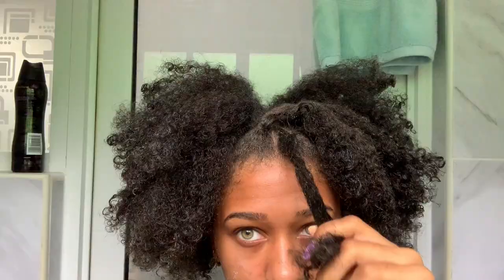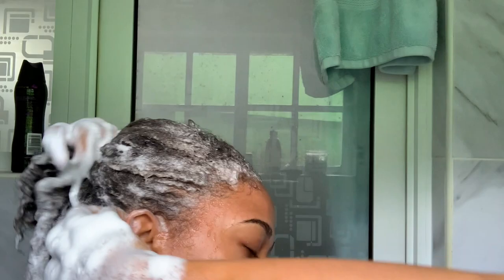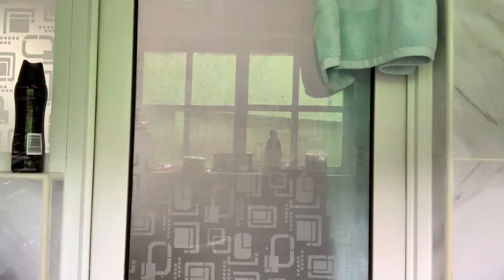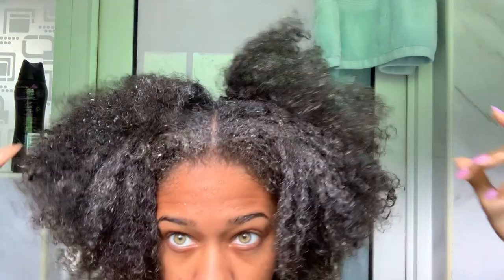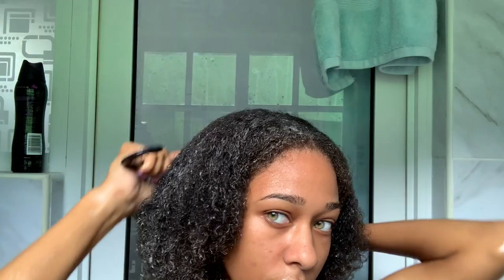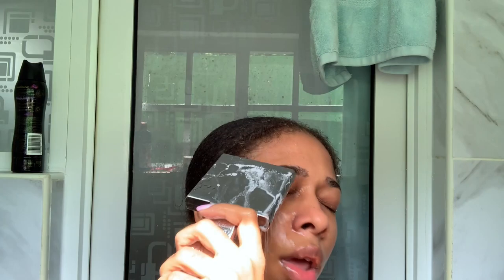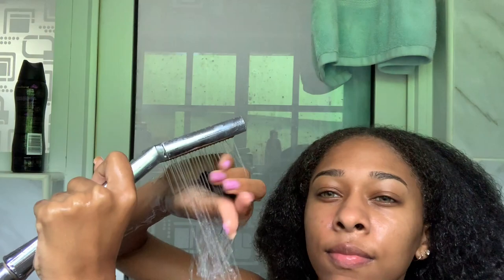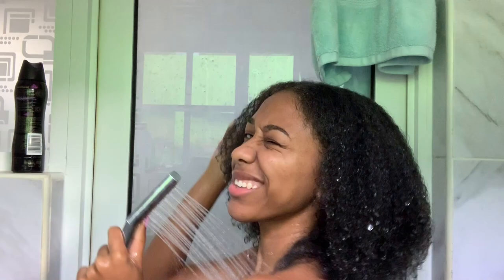Basic Wash Routine | St.Vincent